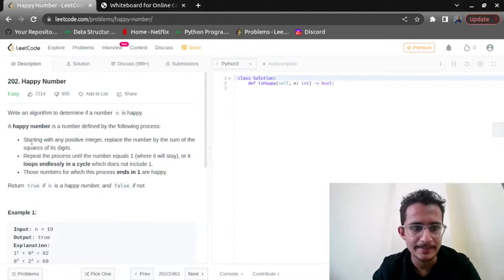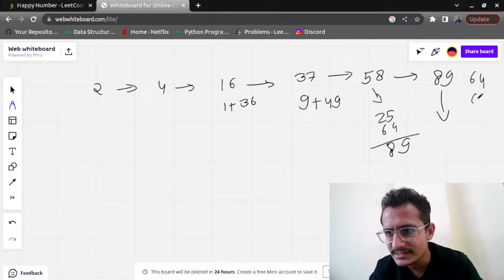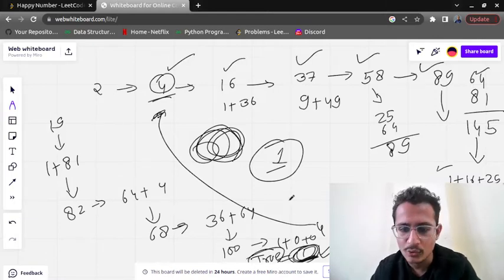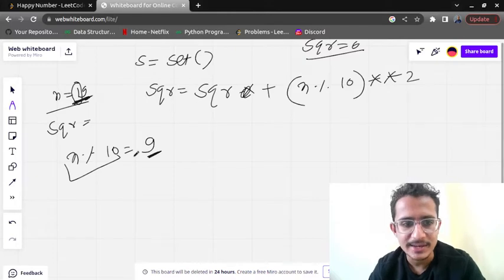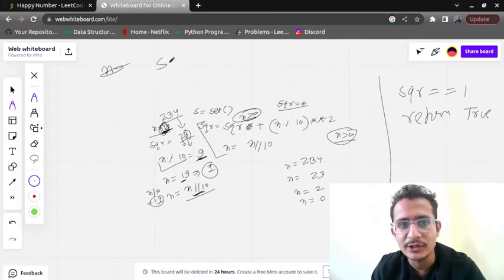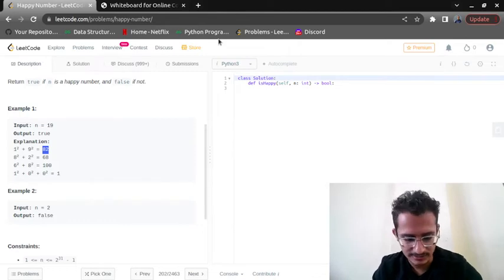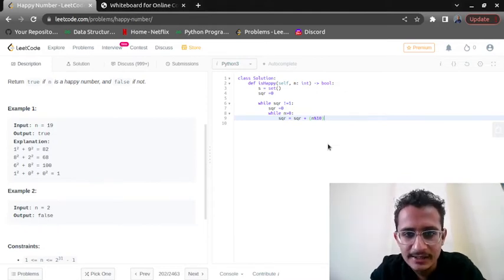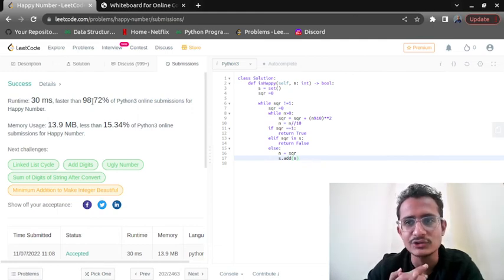Happy Number - Leetcode-202 (Python)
Write an algorithm to determine if a number n is happy.
A happy number is a number defined by the following process:
Starting with any positive integer, replace the number by the sum of the squares of its digits.
Repeat the process until the number equals 1 (where it will stay), or it loops endlessly in a cycle which does not include 1.
Those numbers for which this process ends in 1 are happy.
Return true if n is a happy number, and false if not.

Example 1:

Output: true
Explanation:
12 + 92 = 82
82 + 22 = 68
62 + 82 = 100
12 + 02 + 02 = 1